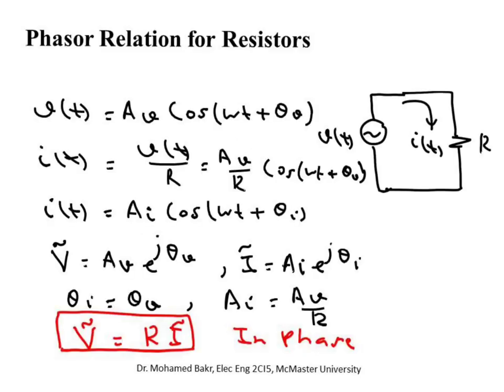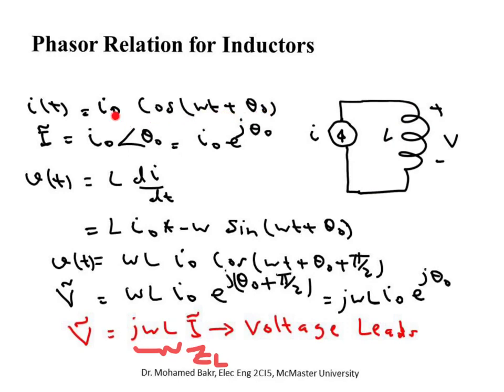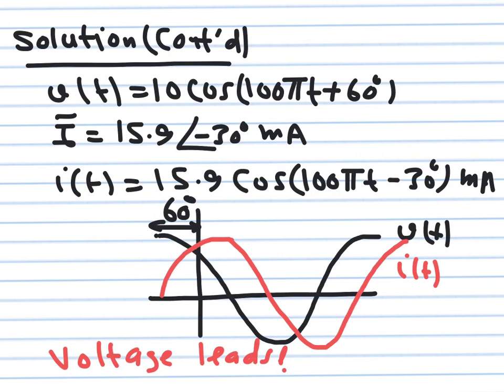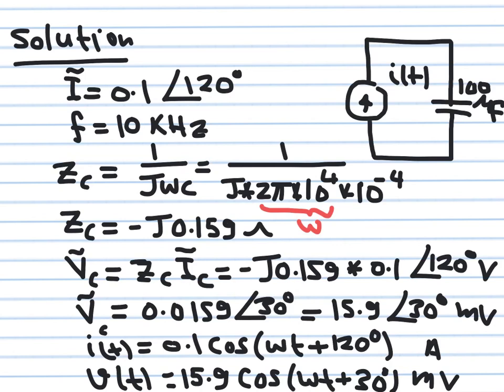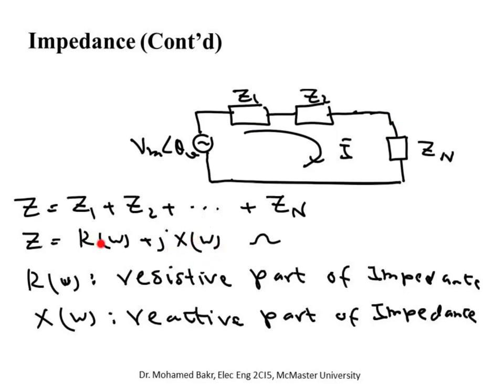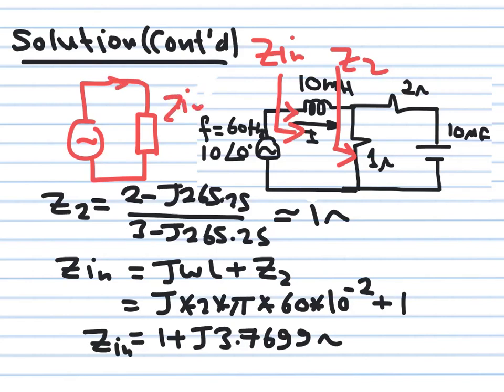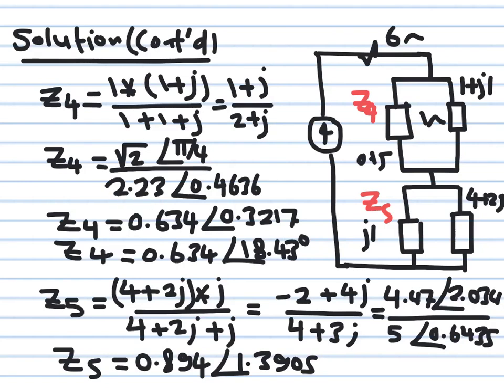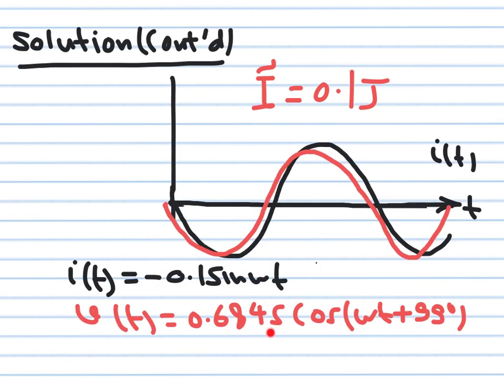Elec Eng 2CI5: Lecture 25, Impedances and Admittances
Impedances of AC Circuits